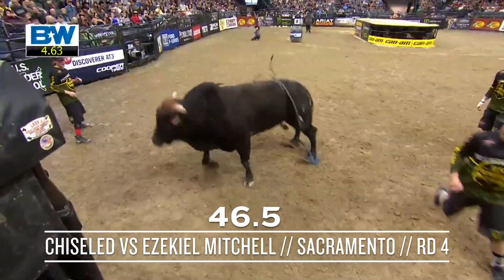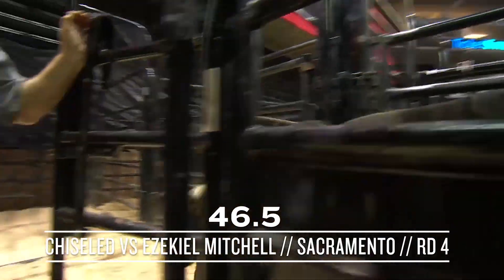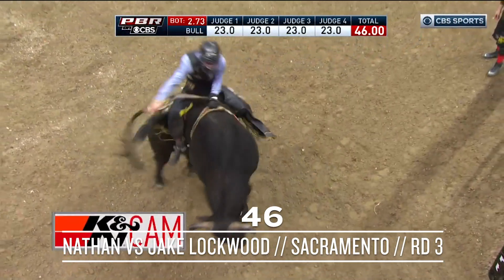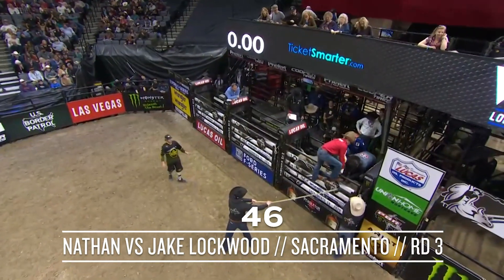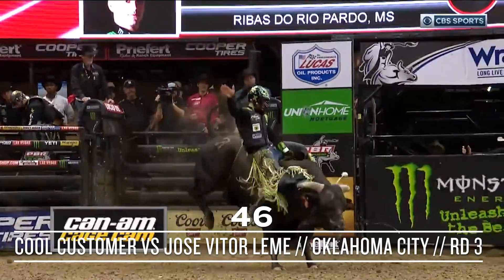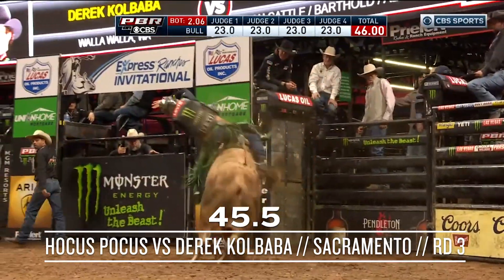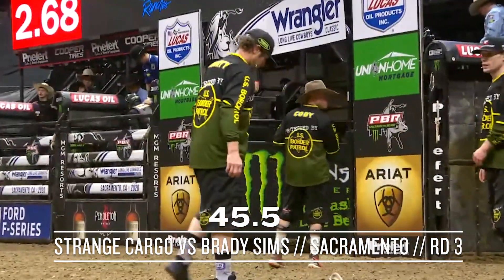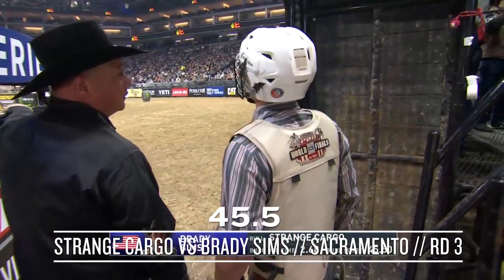From The Stock Contractor That Brought You Bruiser, These Are The Best Bulls From HD Page in 2020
Take a page out of HD Page's book on how to buck bulls, you just may learn how to own a 3x World Champion and three Top 10 bulls.